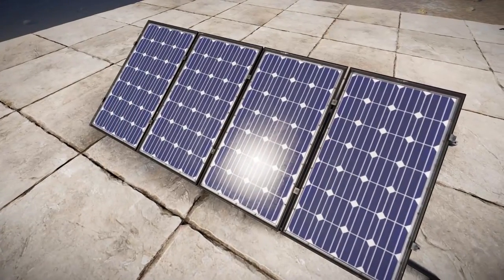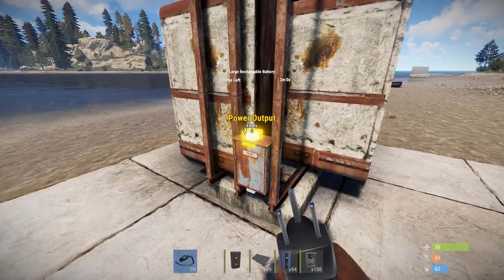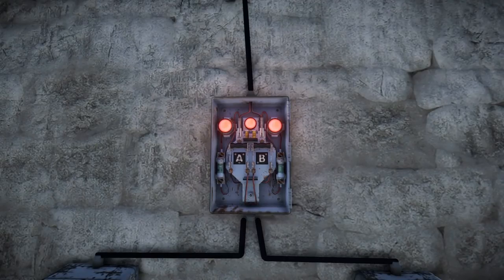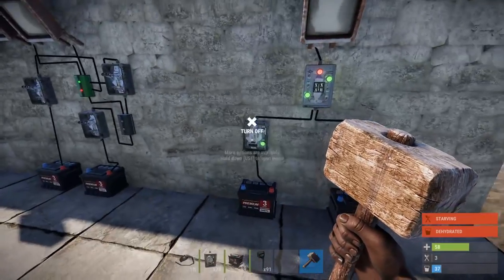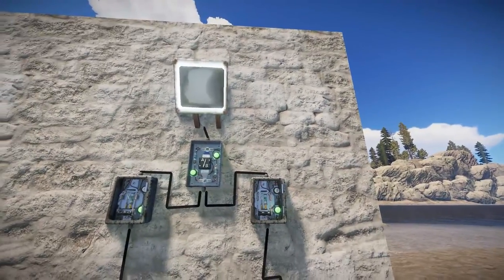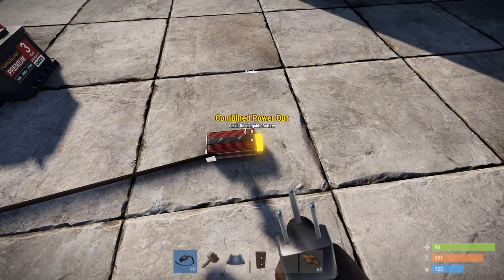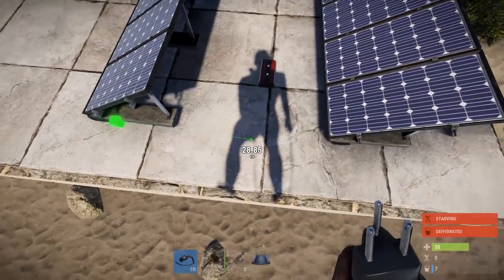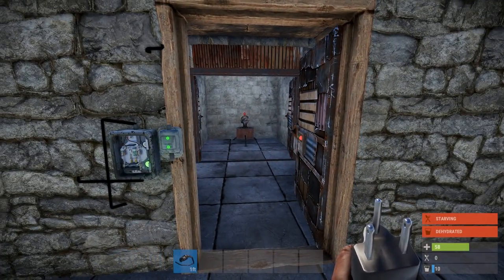Rust: Quick look at Electricity in Rust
Note: This video uses the 'Simple Light' in many examples, however, that item is not making it in with the update today. Don't worry, it works the same as the 'Ceiling Light'.